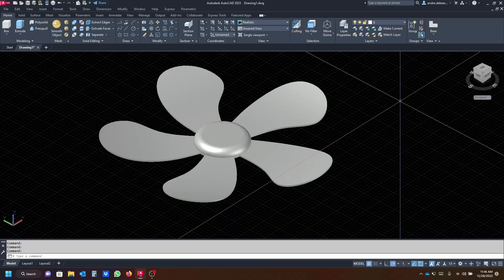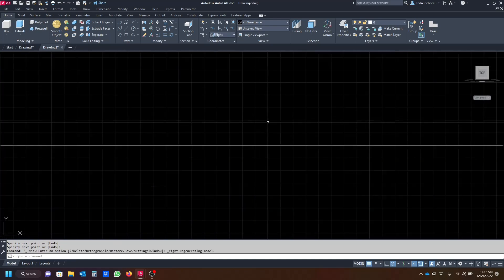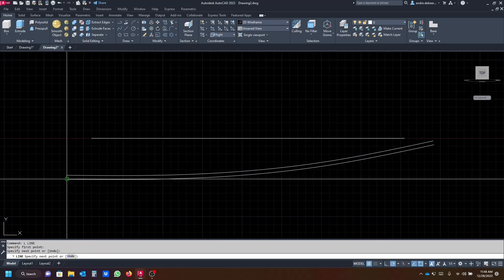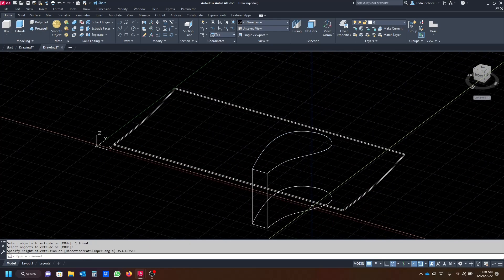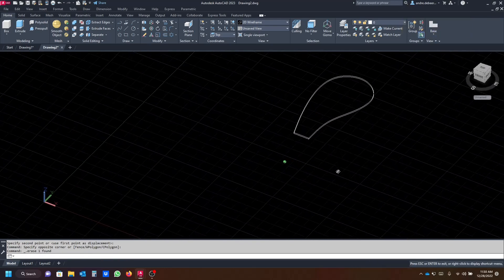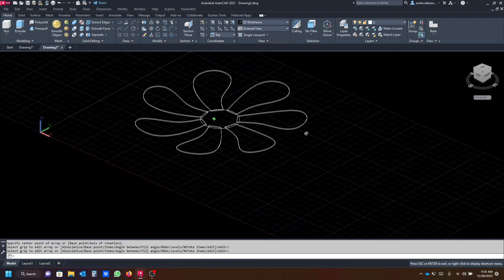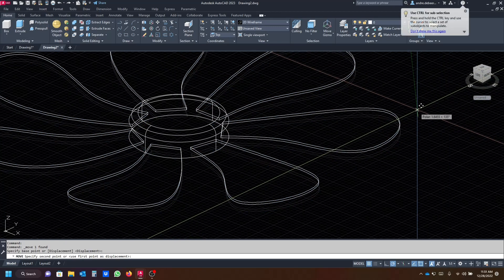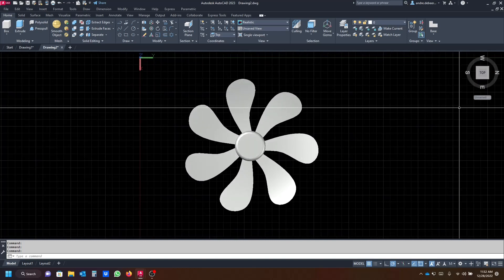How to draw a Fan blade assembly in AutoCAD!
In this video, we're going to learn how to draw a Fan blade assembly using Autocad! This is a great training video if you're looking to learn how to draw objects in 3D using Autocad.

If you're interested in learning how to use Autocad to draw objects, then this is the video for you! We'll cover everything from creating the basic model to importing textures and lighting. By the end of this video, you'll have a good understanding of how to draw a Fan blade assembly in Autocad!
Hello everyone,

In this video, I will show you how to use the Intersect and extrude commands.